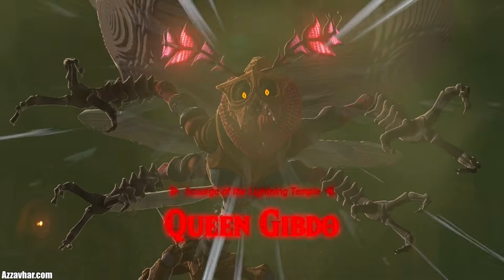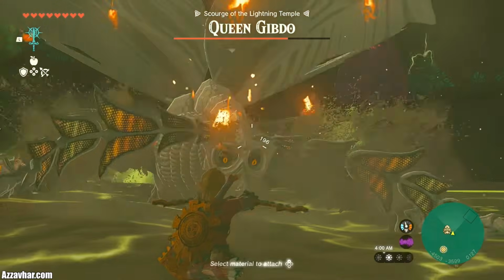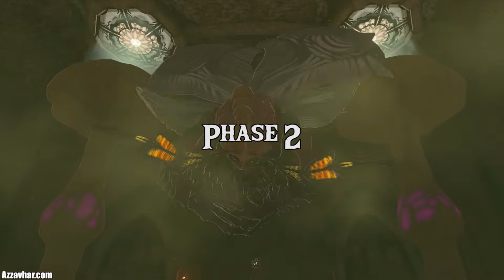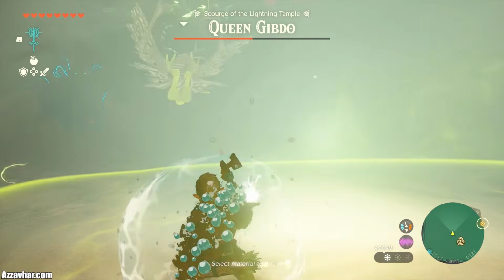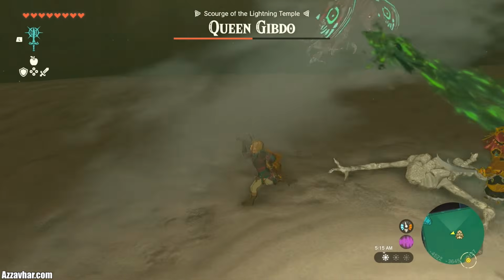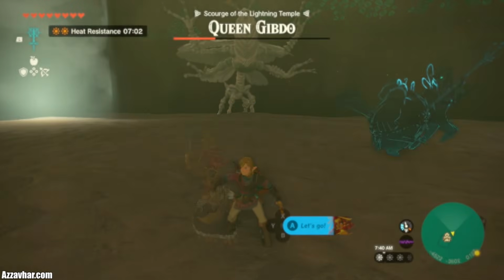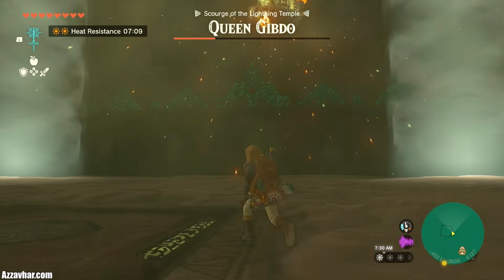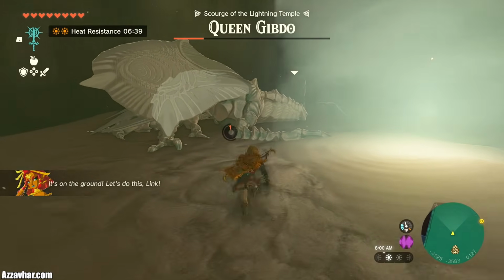Easily Defeat Queen Gibdo: Zelda TotK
⚔️ Struggling with Queen Gibdo in Tears of the Kingdom? This guide will show you exactly how to defeat her with ease! 💥 Learn the best strategies, recommended gear, and attack timing to bring down this challenging boss. Whether it's your first time or you're looking for a quicker method—this video has you covered.

🏆 YouTube VIP Members this month:

⭐ StasisVoid (Bronze Tier) (12 months)
⭐ Brandon McDowell (Bronze Tier) (8 months)
⭐ Ulrick The Great (Bronze Tier) (6 months)

🎮 Fanatical Games. Cheap PC game keys

🏆 I'm also an Epic Games Partner. You can use Epic Creator Code 'Azzavhar' when making any purchase on the Epic Games store to support me as a creator: